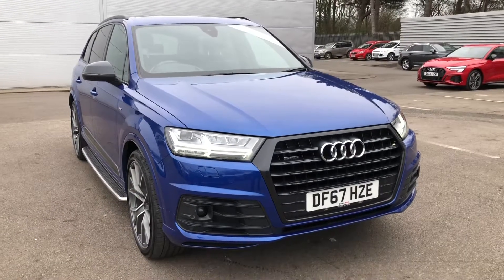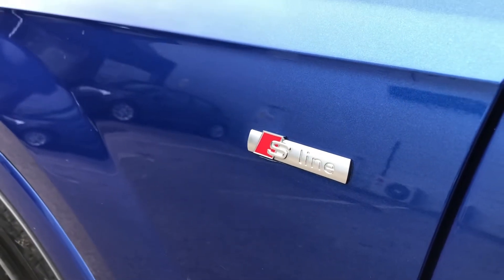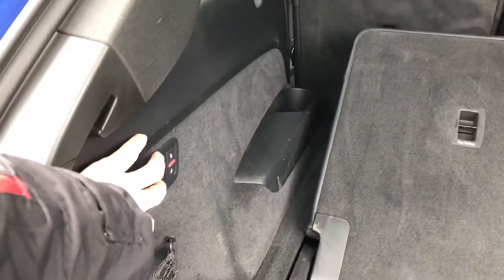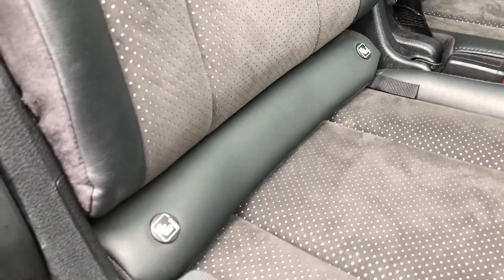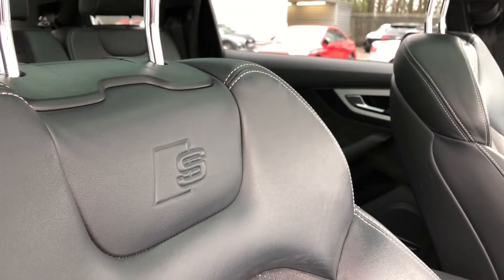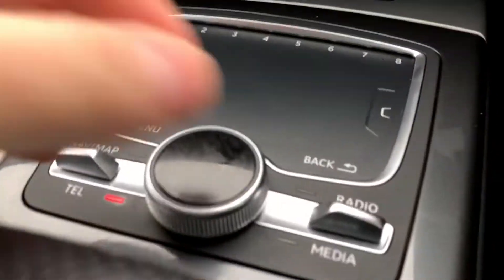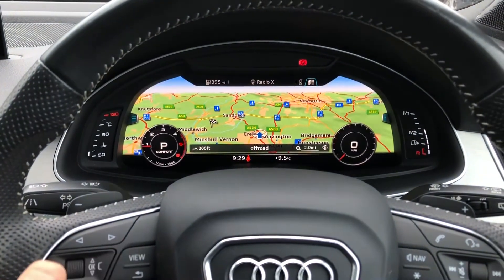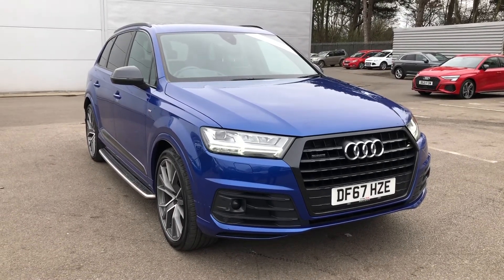Approved Used Audi Q7 S Line - Crewe Audi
Check out this Approved Used Audi Q7 S Line in Sepang Blue, here at Crewe Audi.

DF67 HZE
Diesel
Automatic
Mileage 35353